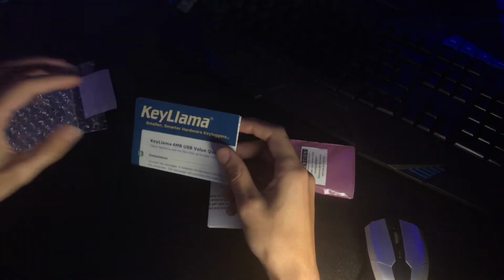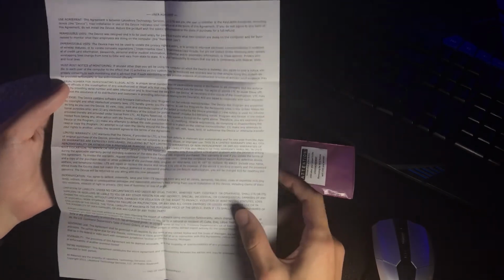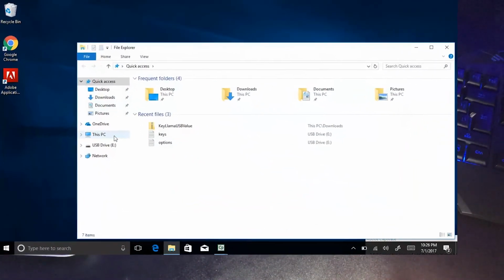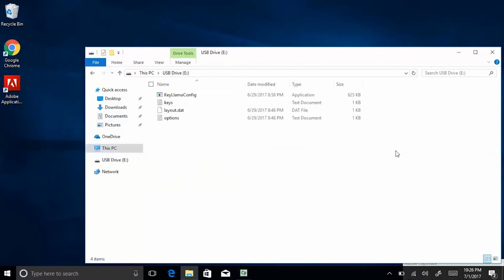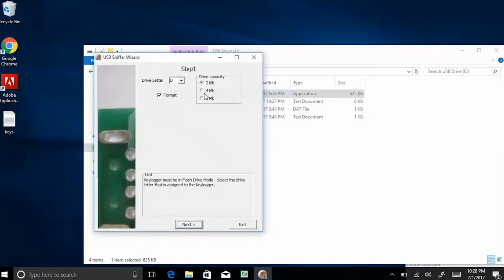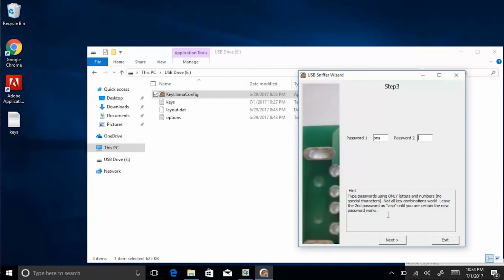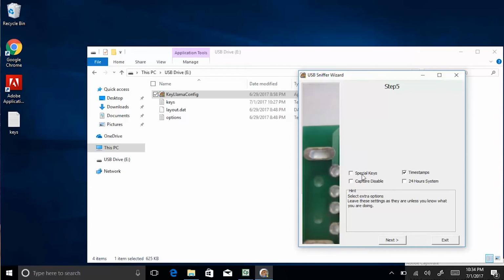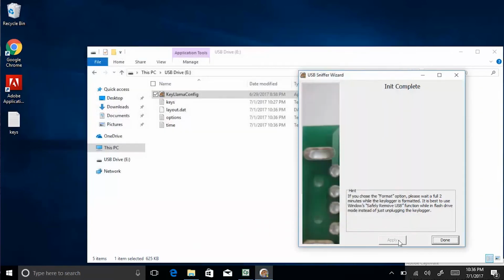Keyllama 4MB USB Value Keylogger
Special thanks to Doug the owner of Keyllama for making this video possible! If you buy one of these and have any issues please email him at he will resolve your issue with no problem! Buy this great keylogger to keep track of your kids, employees, or students! In the online world, you can never be too safe with your kids!

**Legal notice**
Neither I DatTech or Keyllama endorse this product for illegal use! By using this device you agree to the user agreement, you can find this in the included packaging

Or use comments below